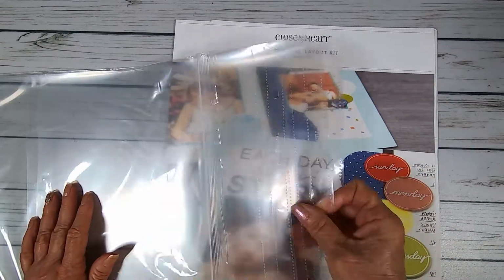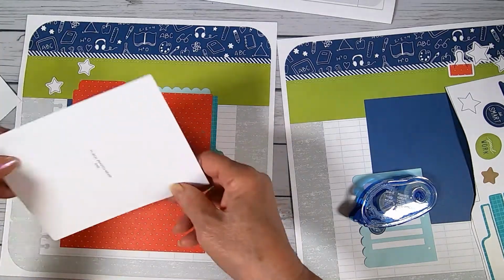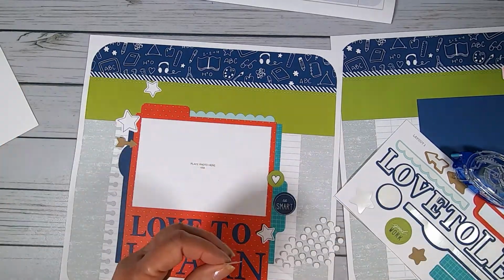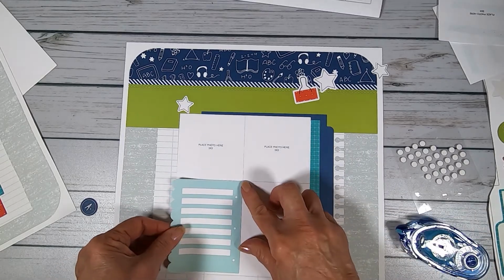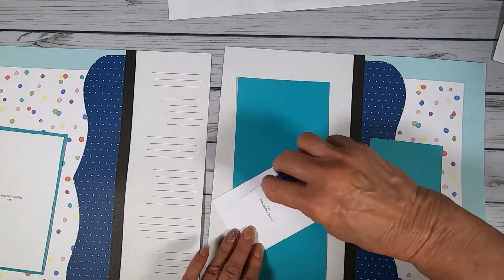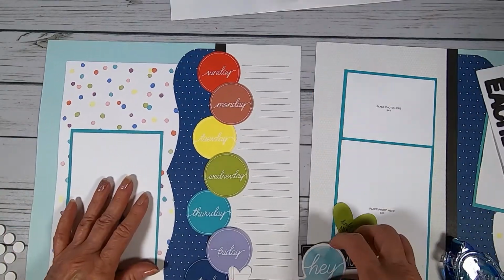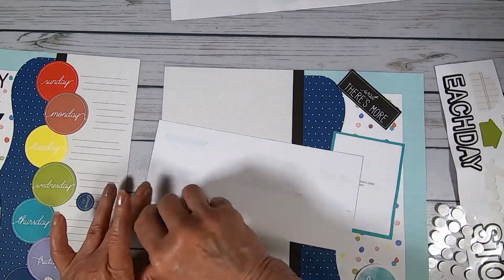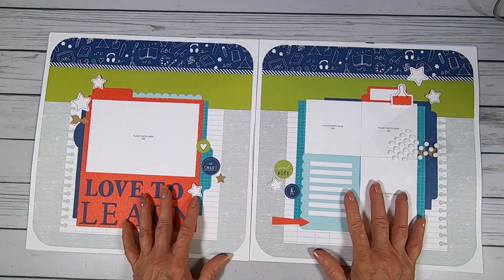Easy Scrapbooking-Sept 2020 Subscription Layouts Craft With Heart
If you are leading a very busy life and do not have the time for hours of crafting, until you do, this program will help you out. This subscription program is also for the not so crafty crafter. The scrapbook pages and cards will make you look like a star!!

Keep your creativity flowing with Close to My Heart’s Craft with Heart™ subscriptions, where you receive regular deliveries of Cut Above® card or layout kits that will keep you connected with your passion. Cut Above kits give you a shortcut to beautiful artwork since they include pre-printed bases that you complete with die-cut shapes and stickers. Cardmaking kits also include exclusive stamp sets and mini ink pads you can use for a truly personal look.

Be ready to preserve memories as you make them with a Craft with Heart™ Scrapbooking subscription. As a subscriber, you’ll receive regular deliveries of Cut Above® layout kits, each kit featuring two beautifully designed two-page layouts. Your layouts come together in minutes thanks to pre-printed base pages, with complementary die-cuts and stickers to help you preserve your memories in style.

No cutting required! All you need is your favorite adhesive.